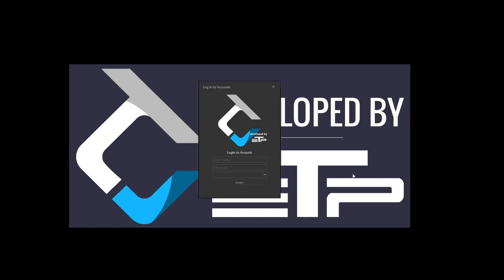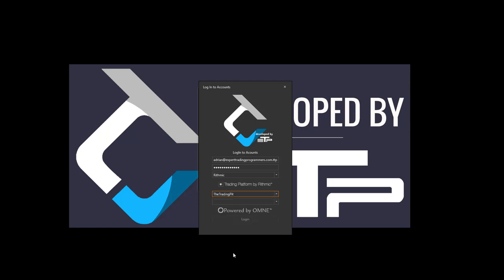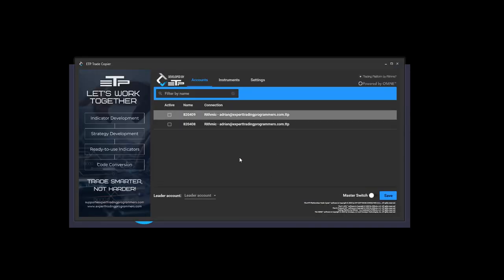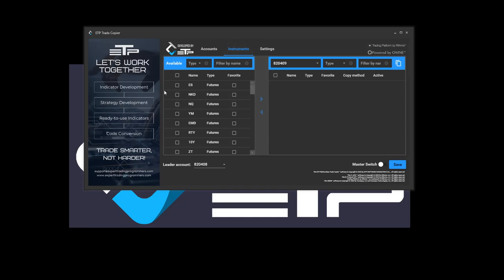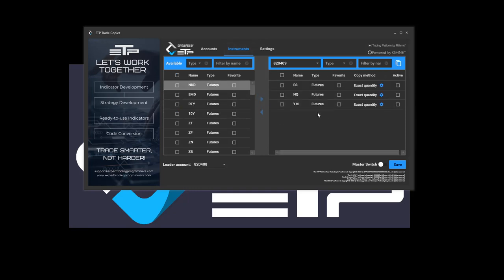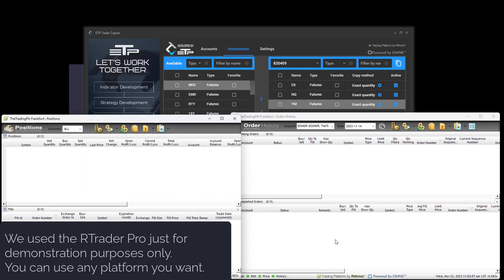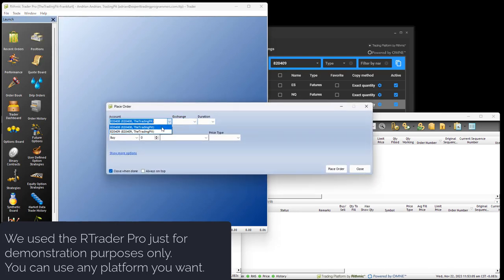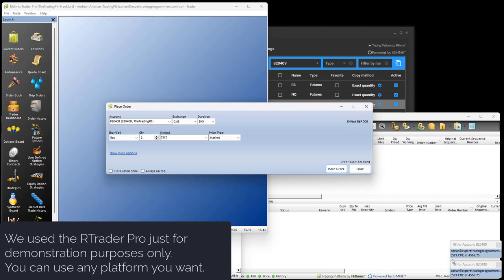TradeCopier in 3 Minutes: Installation to Trading Ready!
Discover the seamless world of TradeCopier in just 3 minutes! This concise and illustrative video takes you on a rapid journey from installation to activating your TradeCopier, enabling you to effortlessly replicate trades between accounts. Follow along as we demonstrate a quick setup process, making trading replication swift and simple. Explore the power of TradeCopier and streamline your trading experience efficiently. Get ready to automate and copy trades with ease! Watch now and get started in no time!